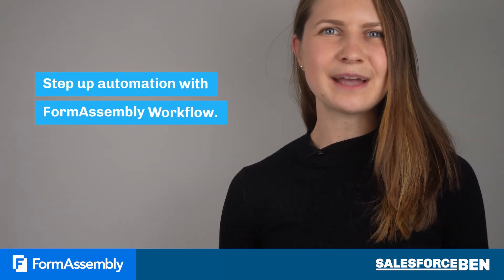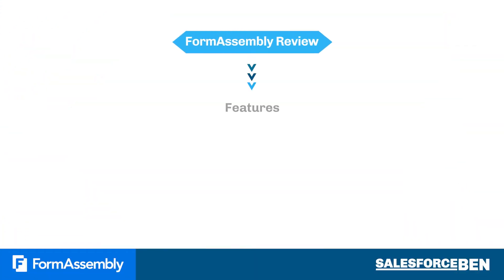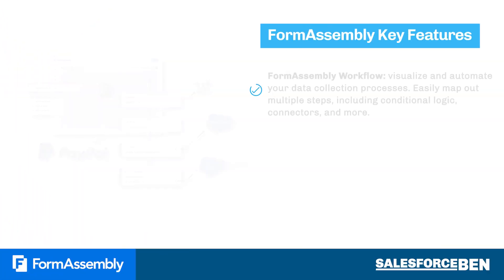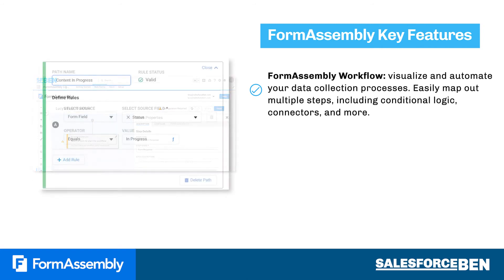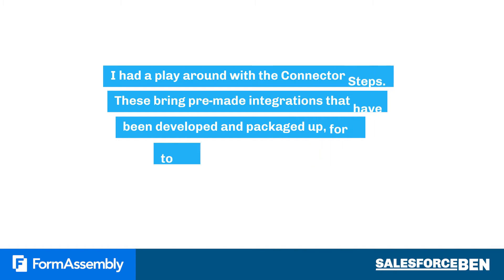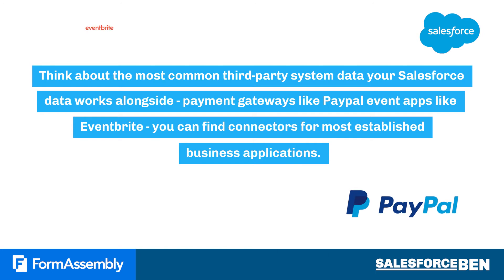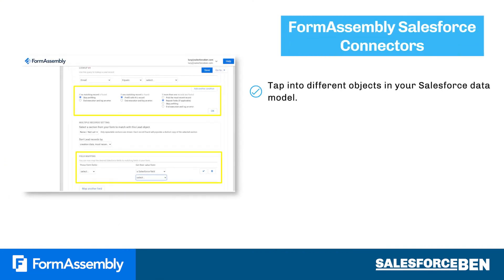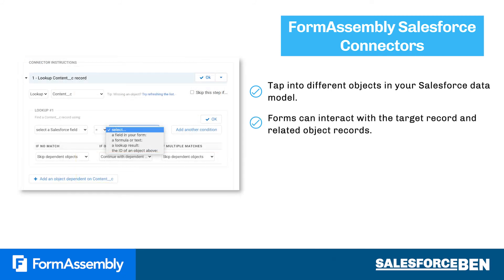Webform Builder for Salesforce [In-Depth Review]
FormAssembly is an easy-to-use, powerful web form platform. You can build web-to-anything forms and simple to complex workflows that streamline Salesforce data collection with this tool in your tech stack. This review will dig into how FormAssembly gives you the flexibility to achieve any data collection use case as a result.